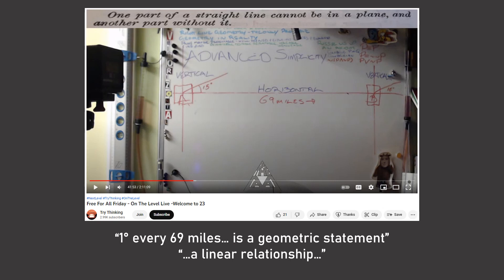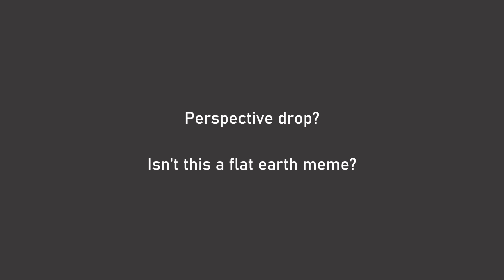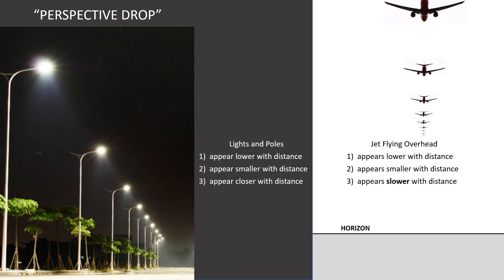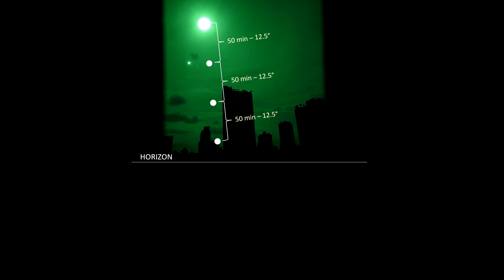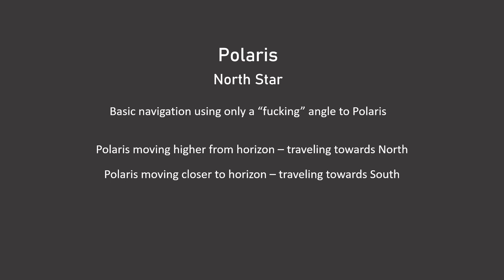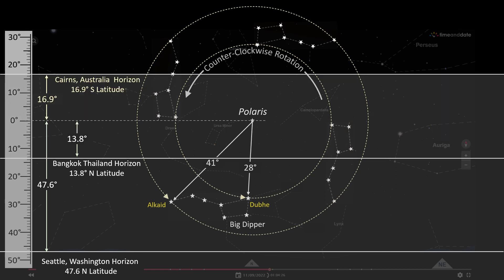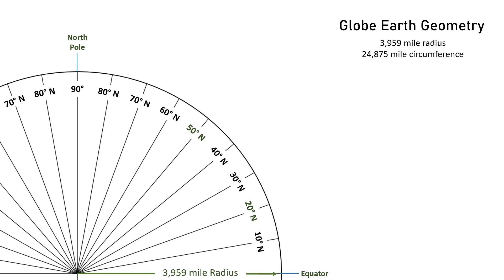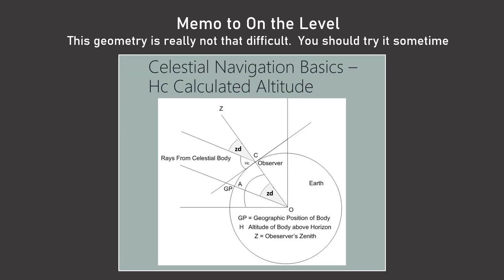Part 2 - 1° = 60 NM on a Horizonal Geometry Lesson for Bev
More help for Bev and company with the geometric model of 1° = 60 NM.  Also a perspective lesson for On the Level panelist Paper Organist
0:00  Introduction
1:02  Paper Organist's Polaris Explanation and Perspective Lesson
3:12  Geometry of Observed Bangkok Sun
5:42  What you CAN do with f*cking angles and Polaris
6:17  Geometry of Polaris and star trails
7:57  A better geometric model for 1° = 60 NM
10:08  Comparing two geometric models of Polaris